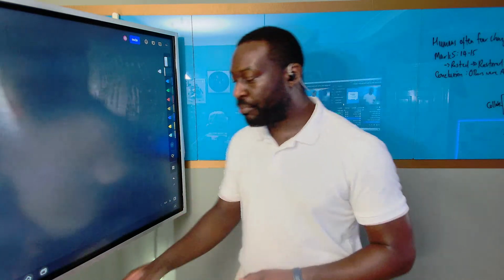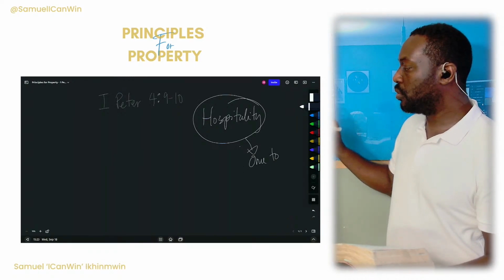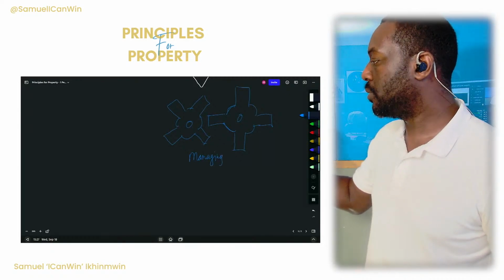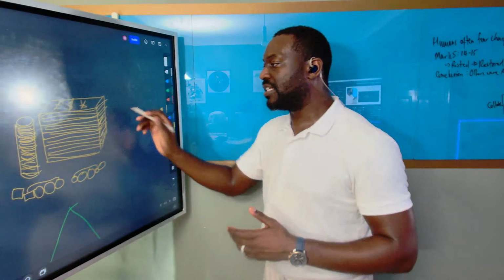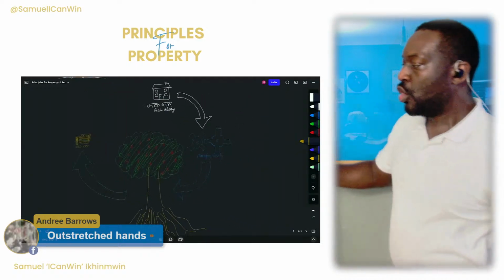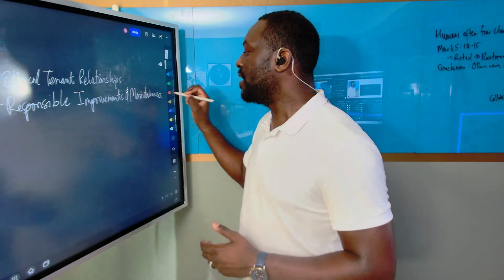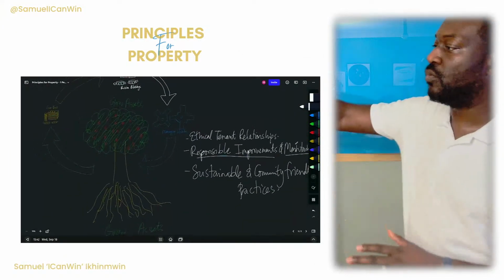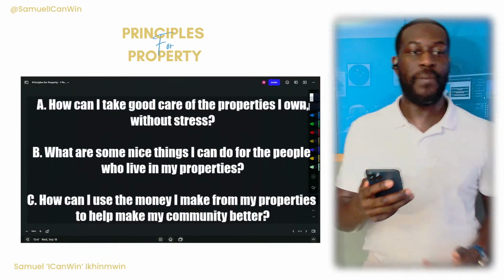Managing God's Blessings with Stewardship in Property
Welcome to the LIVE Principles for Property Session. This LIVE has been created to provide profitable principles that will impact your property business. How are you navigating in the current property climate?

Enjoy this? Add me on Instagram: @SamuelICanWin

Learn how to make money as a Property Sourcing Agent using proven steps I’ve used to build my entire property sourcing business. Grab our FREE Blueprint, designed to fast-track your property success, available for a limited time

Our company is in a unique position to provide access to a range of Residential, Commercial and Development opportunities throughout London both on and quietly off market to our investor partners through our network of private contacts in several sectors.

Over the years we have established a widespread network of contacts consisting of Architects, Estate Agents, Property Developers, Private Vendors, Solicitors, Surveyors and other property professionals to source off market Investment Property and Development sites for our clients.

Our service aims to help our clients secure the best and most suitable properties by focusing on High Returns and Capital Growth. We have an individual approach to each and every private or corporate client, and we as a company distinguish ourselves by delivering a great customer experience, through our friendly and professional approach.